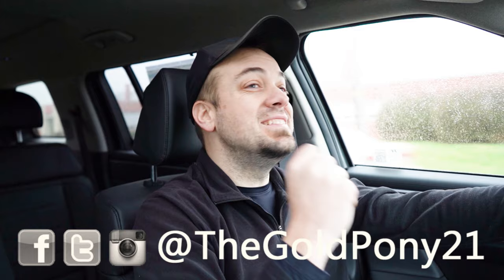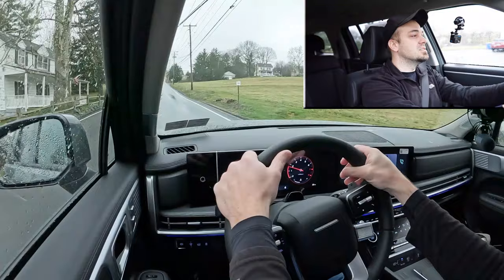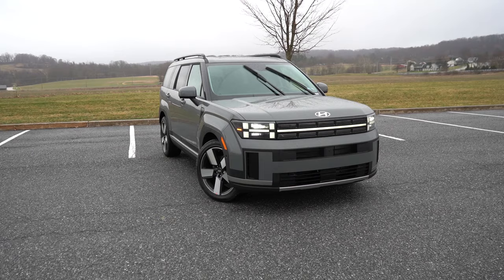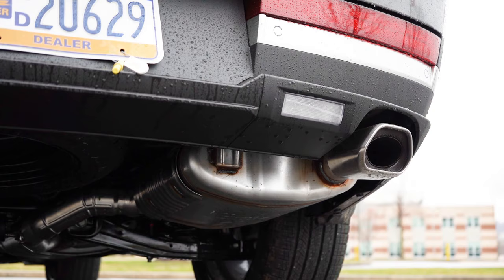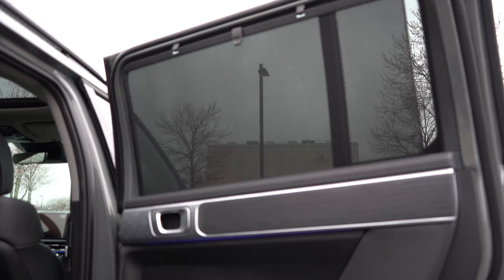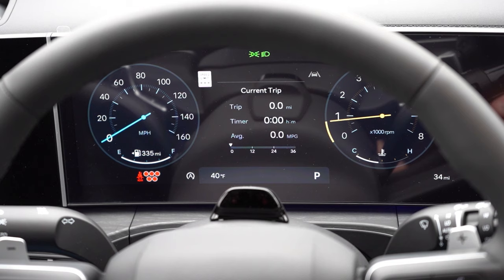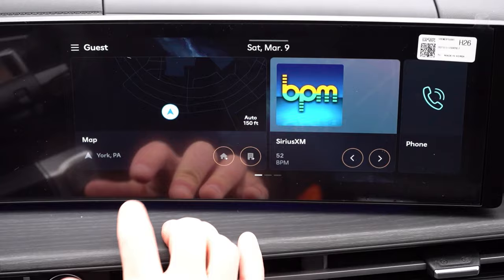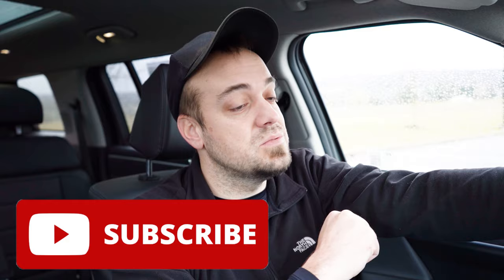2024 Hyundai Santa Fe Review | A Complete Tranformation!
In this video I'll go for a test drive & completely review the NEW 2024 Hyundai Santa Fe! I'll test out acceleration, braking, steering feel, cargo space, rear legroom, sound system, exhaust clip & much more!

Big thanks to Jack Giambalvo Hyundai in York, PA for allowing me to check out the NEW 2024 Hyundai Santa Fe! For more information on their inventory please feel free to visit their website below!